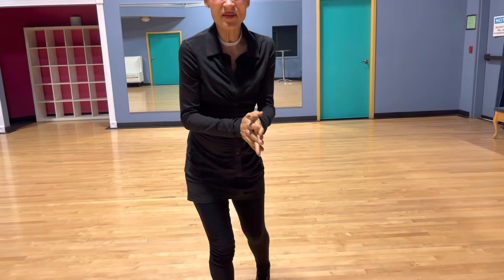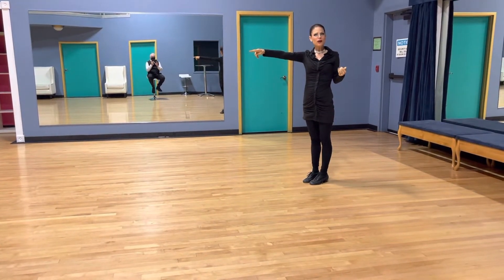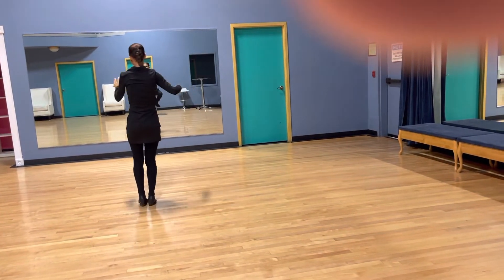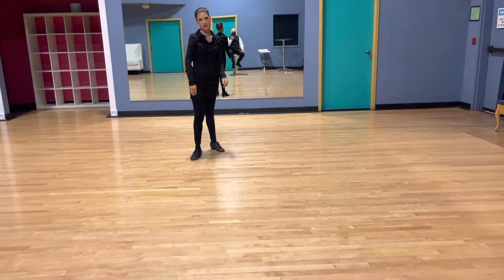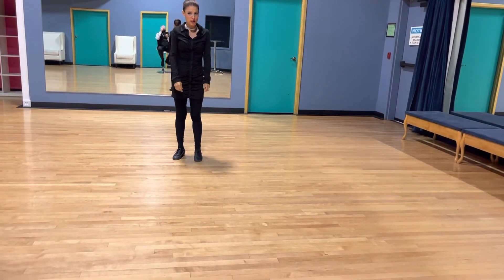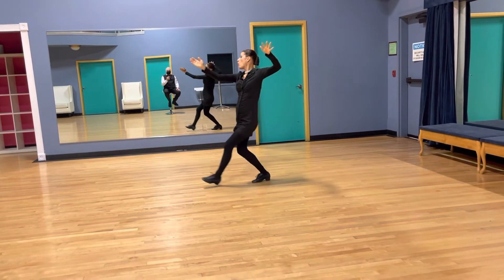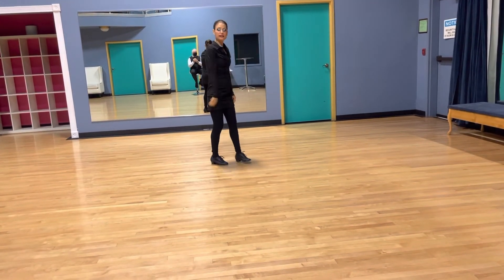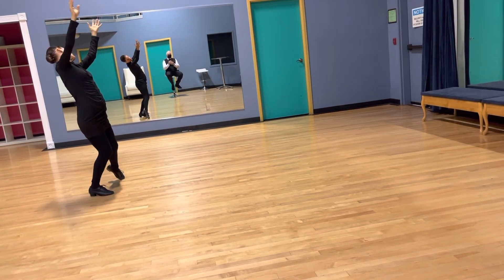How to End a Chasse from Promenade into Natural Turn in Waltz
***JOIN ME!  DAY IN THE LIFE OF A PRO BALLROOOM DANCER***

For those of who don't know me -- I am a professional ballroom dancer with over 40 years experience in this industry performing, competing, teaching, and I owned the largest ballroom dance studio in the country for 15 years. Though I have competed in and teach international Latin, American rhythm, American smooth, country western, swing, and international standard styles, I specialize in the international standard dances: waltz, tango, Viennese waltz, foxtrot, and quickstep).

If you would like today's topic, please press the "THUMBS UP" icon.
For daily heads up on what topic we're discussing, press the "BELL" icon.